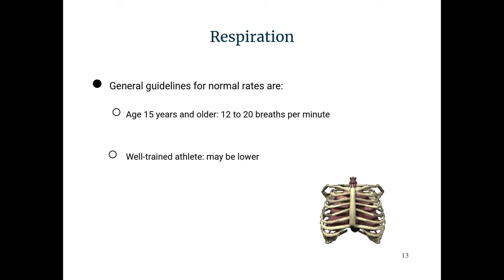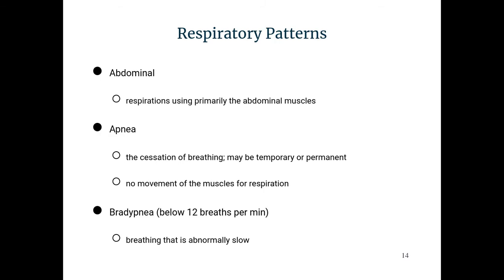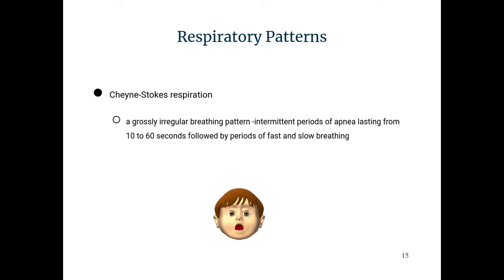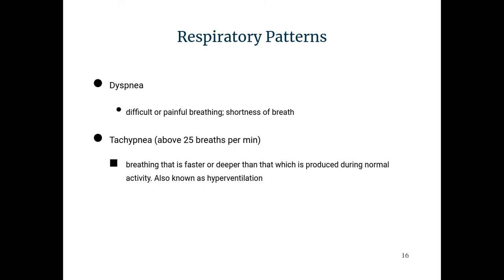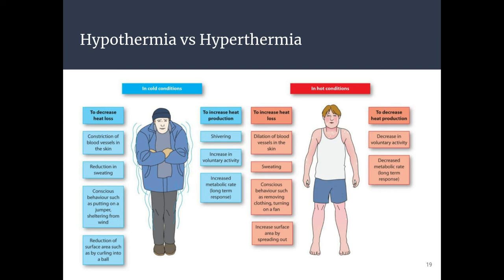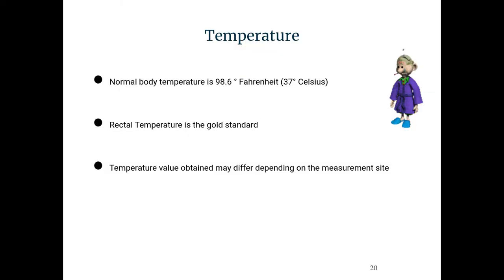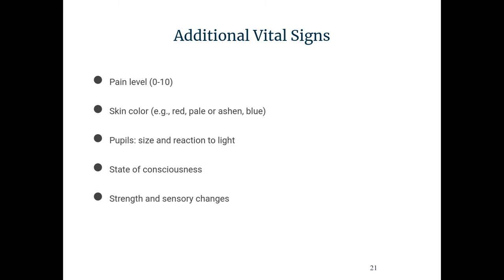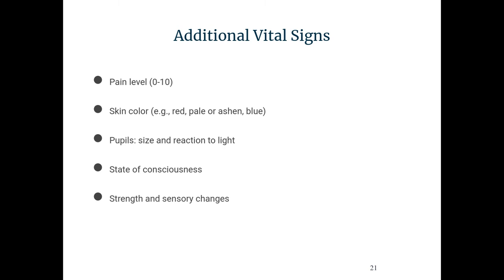Vital Signs pt. 2 (Respiration, temp, & pain)